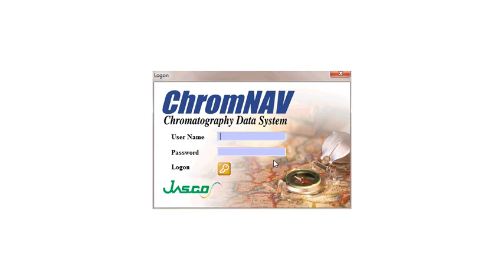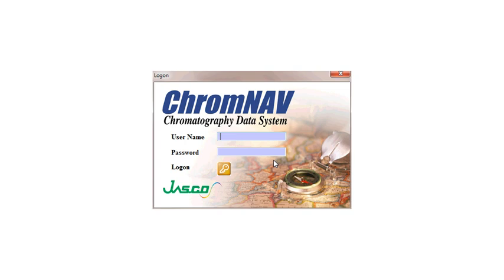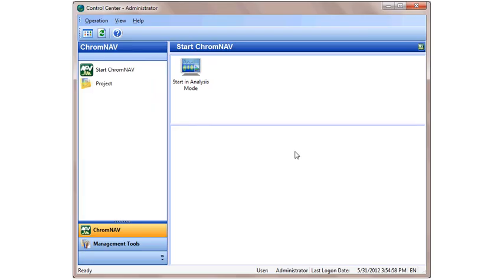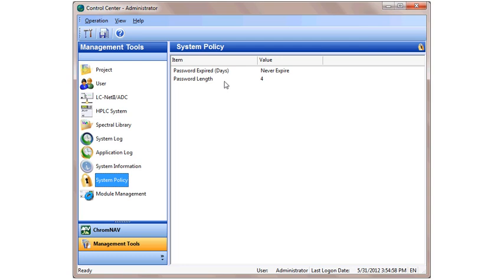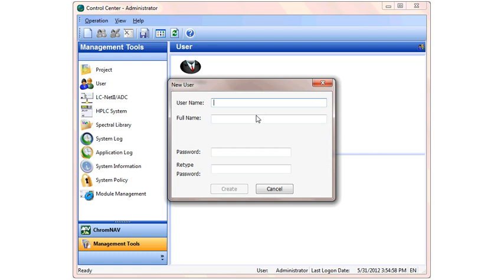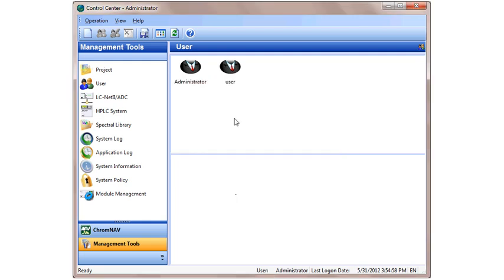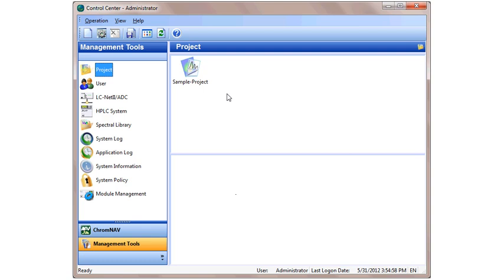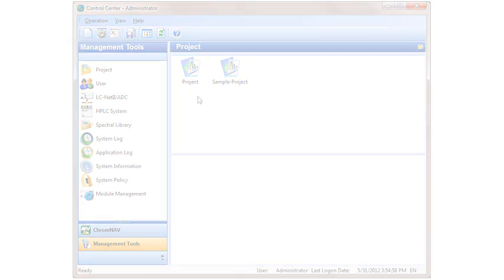JASCO Training - HPLC ChromNAV: Starting ChromNAV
In this HPLC series of How-To videos, this episode covers getting started with ChromNAV CDS for HPLC and SFC